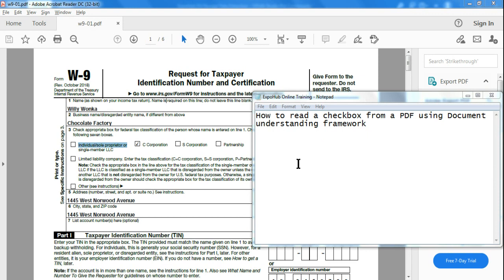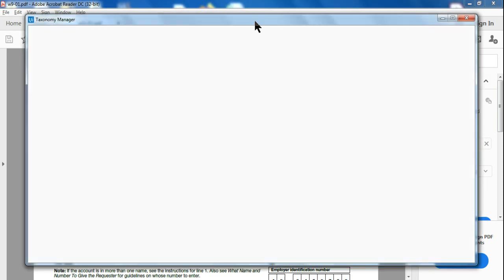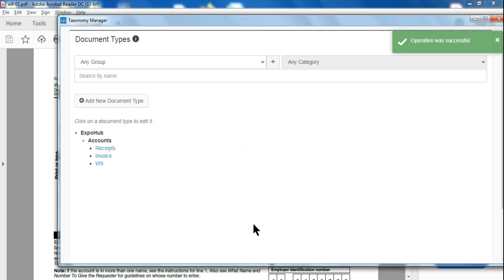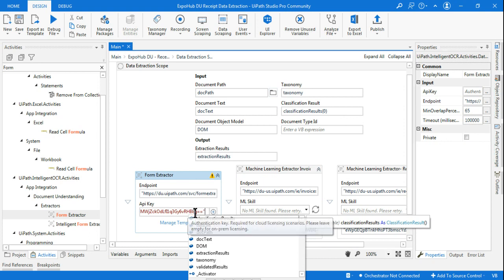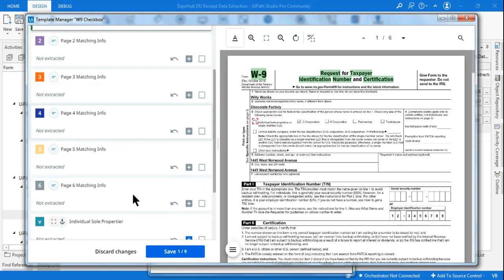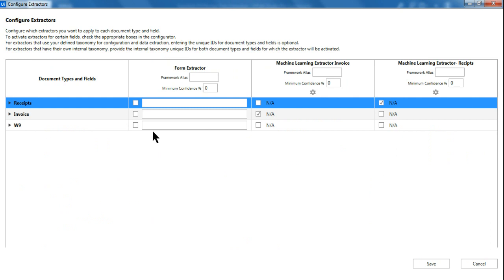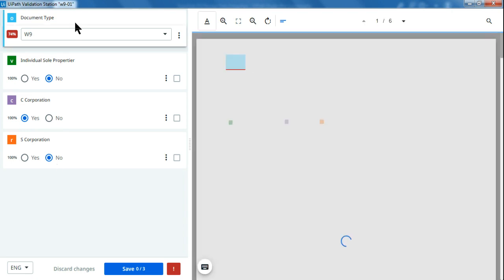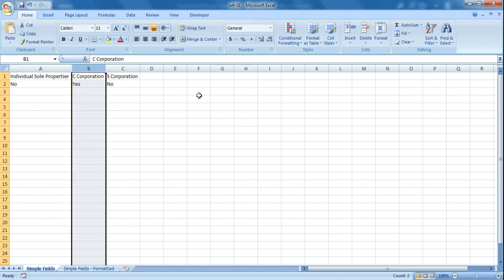How to read a checkbox from a PDF using Document understanding framework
: This video will help you to read checbox from a pdf using uipath document understanding. Watch this complete video where I am going to teach complete step on how we can accomplish the checkbox reading from a pdf using uipath document understanding.

UiPath Document Undestanding Framework can be used to read checkbox. To read the check box from a pdf we are using Form Based extractor in this example. Please watch this video end to end so you do not miss any specific key areas I am covering in this video